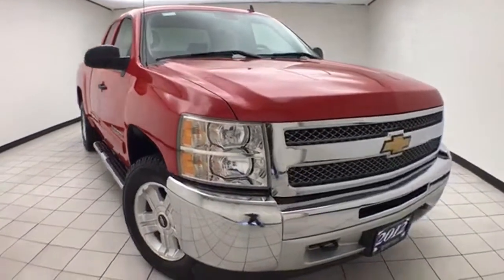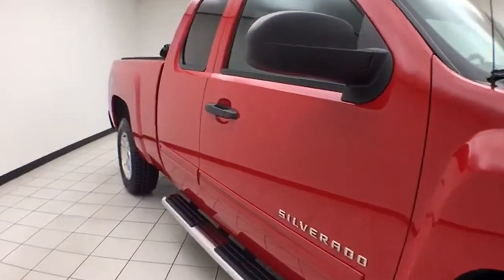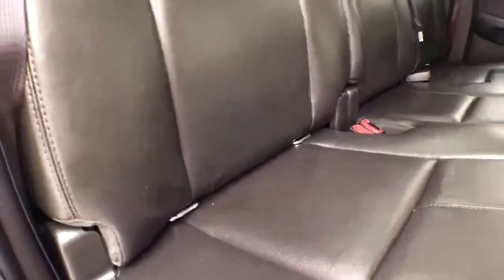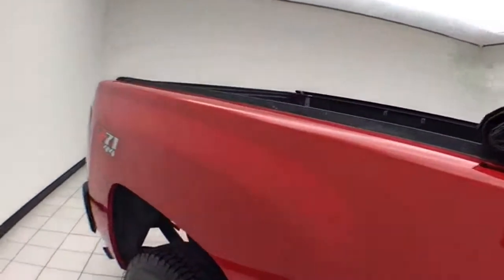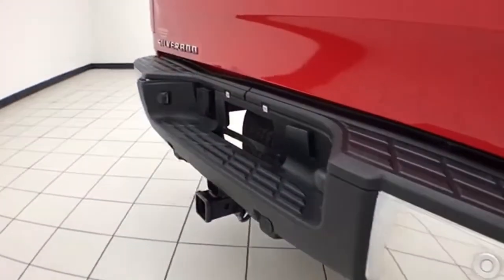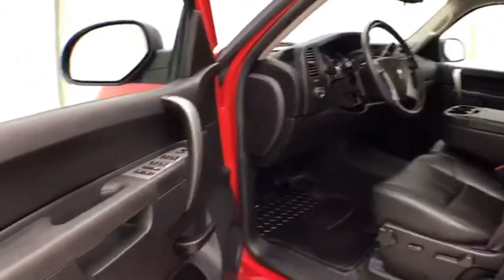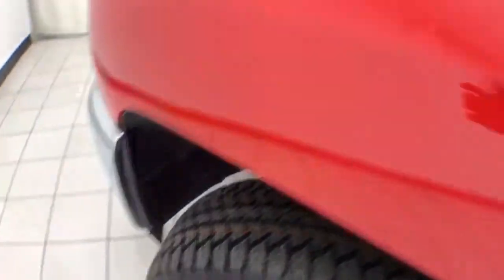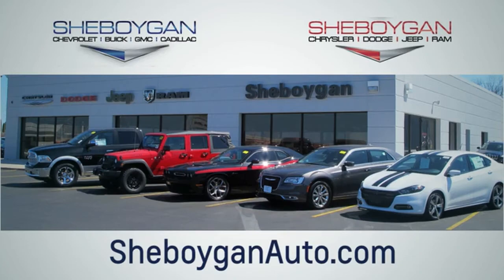Used 2012 Chevrolet Silverado 1500 Oshkosh WI Sheboygan, WI Z7747A - SOLD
Year: 2012
Make: Chevrolet
Model: Silverado 1500
Trim: LT
Engine: 8 Cyl. 5.3L
Transmission: Automatic
Color: Victory Red
Interior: Ebony
Mileage: 49076
Stock #: Z7747A
VIN: 1GCRKSE79CZ334479
Red 2012 Chevrolet Silverado 1500 LT 6-Speed Automatic Electronic with Overdrive, 4WD.Three dealerships two locations, one goal to be your dealer! At Sheboygan Chevrolet Chrysler, we walk it, with pride! Our Sales personnel are non-commissioned, which means we pay their wages, not you! If you are looking for a Green Bay GMC, Buick, Chevrolet, or Cadillac dealer, we're a short drive away in Sheboygan. We are located on S. Business Drive, in the South part of town in Sheboygan, Wisconsin. We have a huge selection of GM vehicles for you to choose from. Our dealership is open 6 days a week, as well as our parts and service departments. Check out our hours and directions page, then make the drive to Sheboygan Chevrolet Buick GMC Cadillac. You'll see why our Green Bay Cadillac, Chevrolet, GMC, and Buick customers keep coming back to our dealership.Awards: * JD Power Dependability Study Reviews: * With its numerous possible configurations, the 2012 Chevy Silverado half-ton pickup will please all but the chronically indecisive. From cab configurations to bed lengths to trim and option packages, the Silverado is the half-ton jack of all trades, including models that can run on E85. Source: KBB.com * Smooth and quiet ride; comfortable seats; powerful V8 options. Source: Edmunds

Address:
3400 South Business Drive